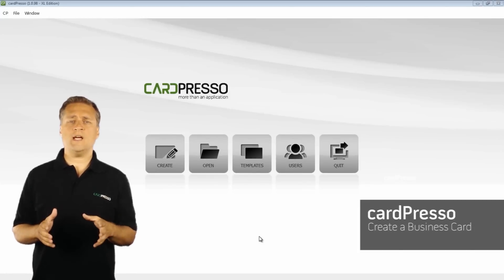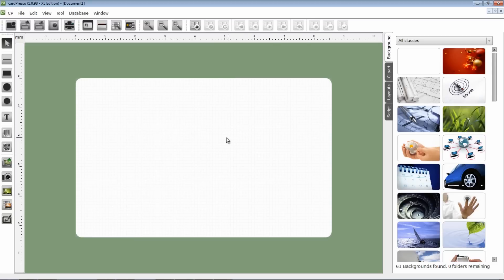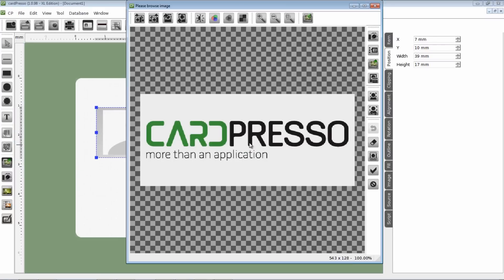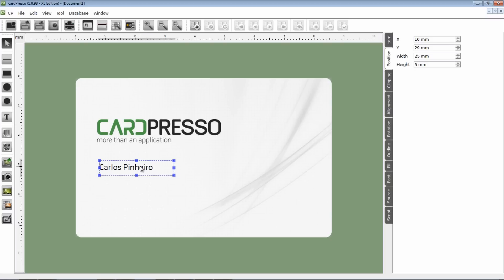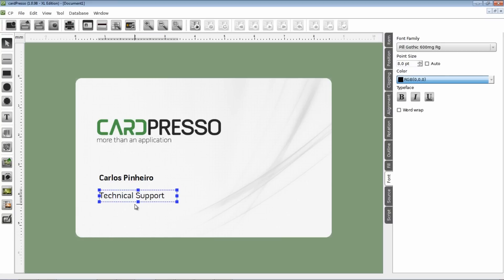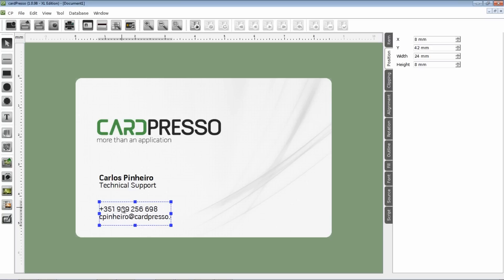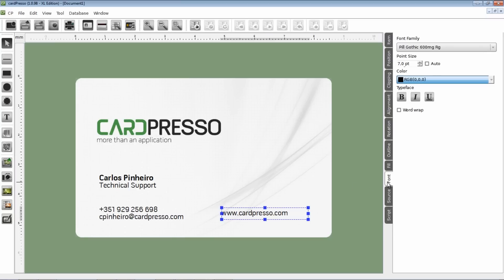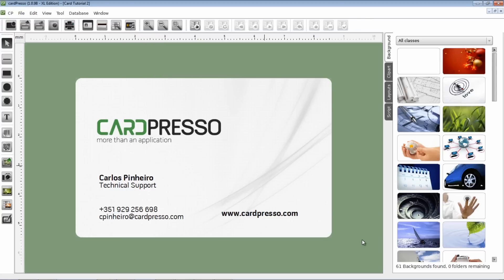Create Business Card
This video shows you the simplicity of creating a business card in cardPresso.